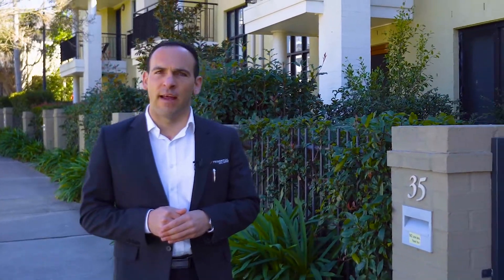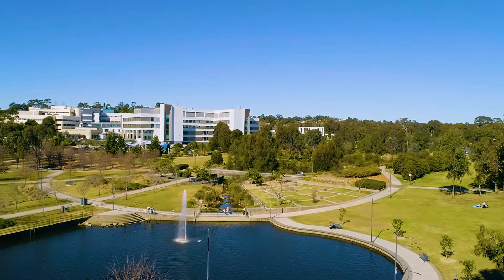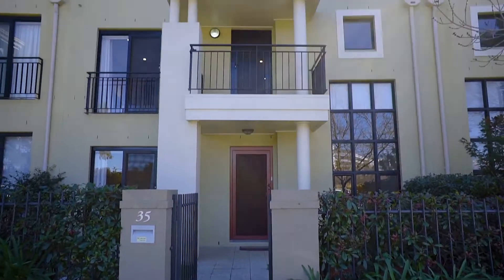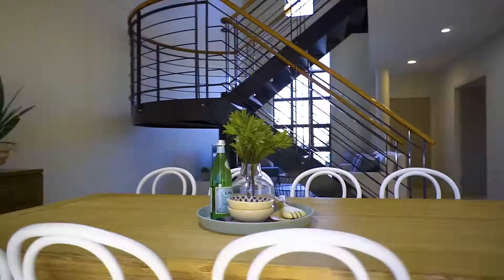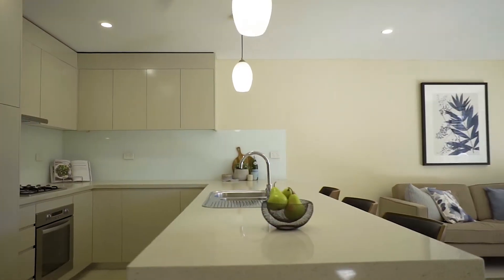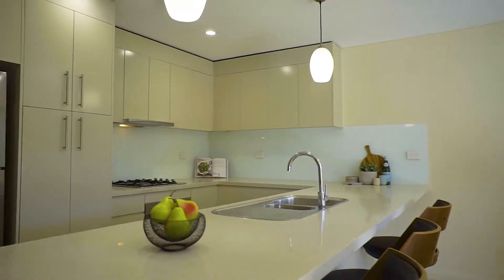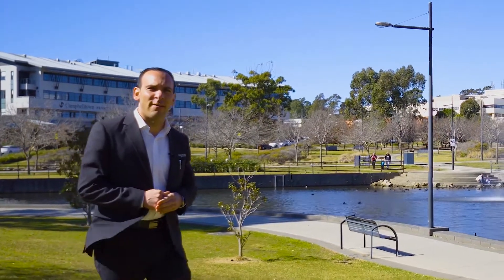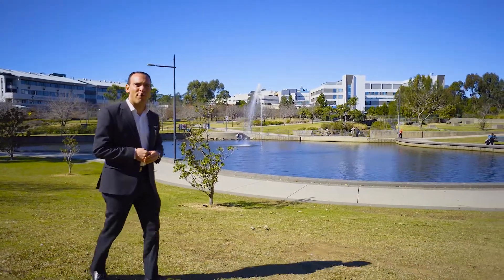35 Parkside Cres, Campbelltown - Prudential Real Estate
For more details or to book an inspection, contact Prudential Real Estate Narellan on the details below:

- Nick Gauci: 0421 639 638
- Rhonda Ekinci: 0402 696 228